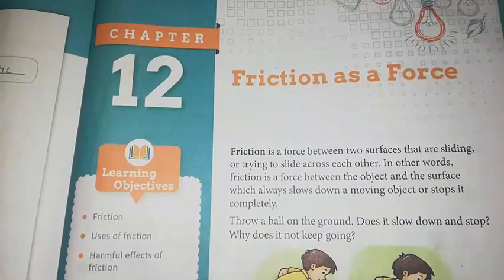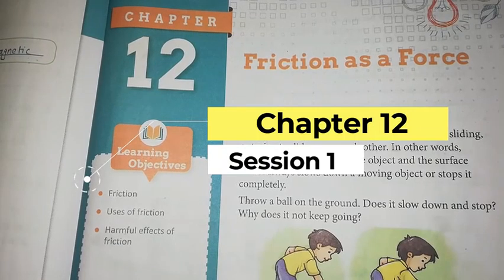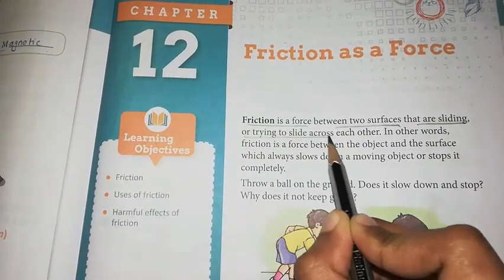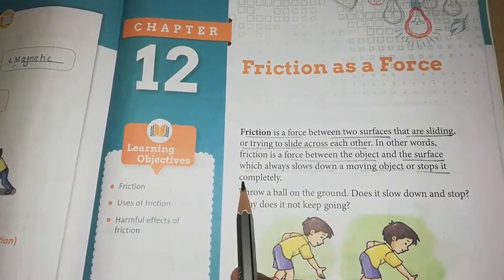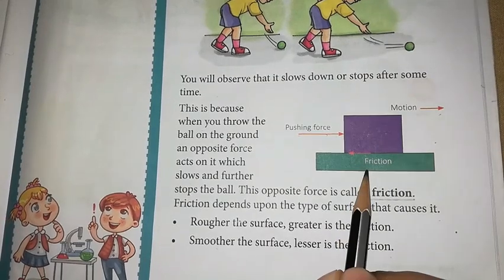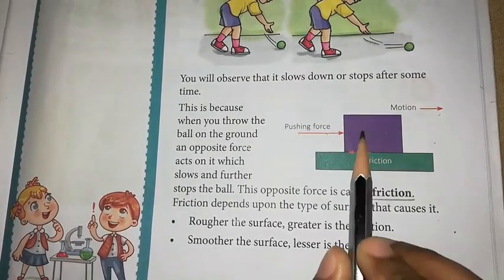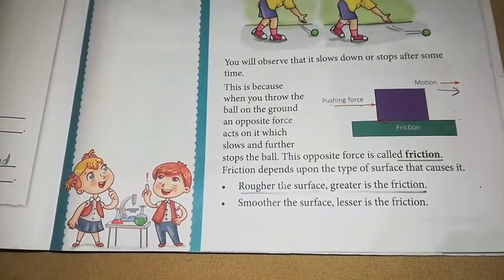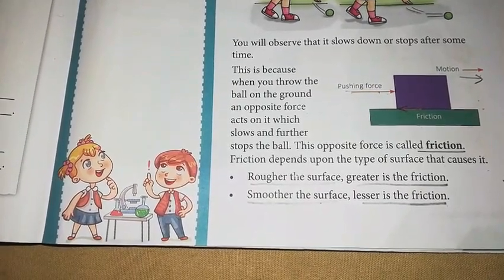Class 4 General Science (18/01/2021)